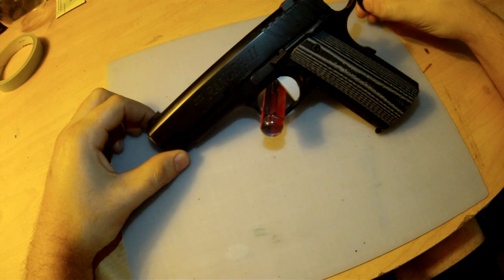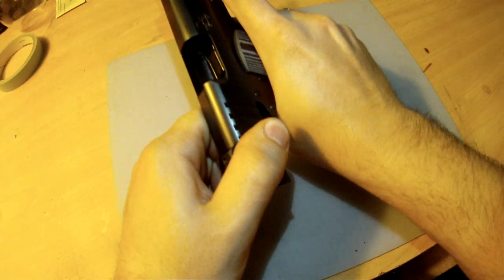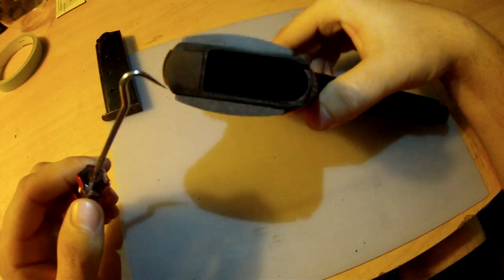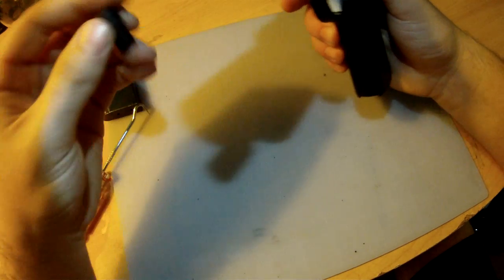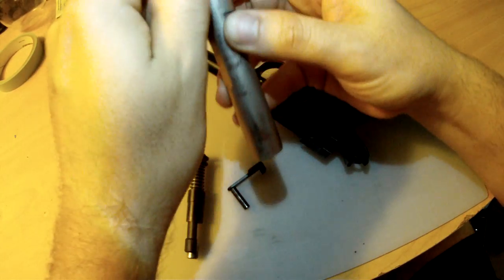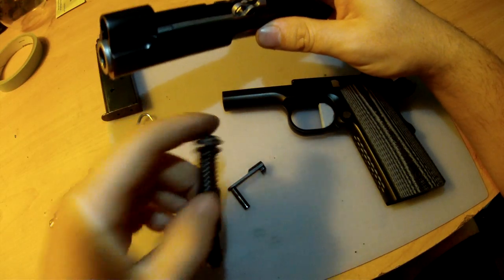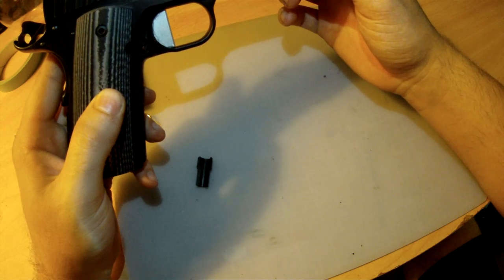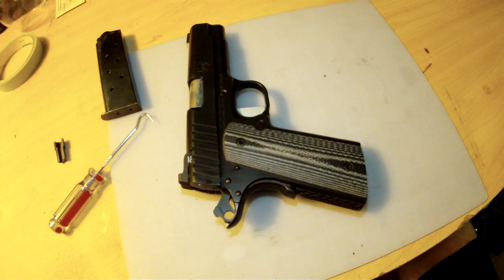STI Ranger ll review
I do a quick video review of my Ranger ll by STI. I am not a very good speaker, so please bear with me as I stumble and stutter over what im trying to say. I will answer all questions to the best of my ability!